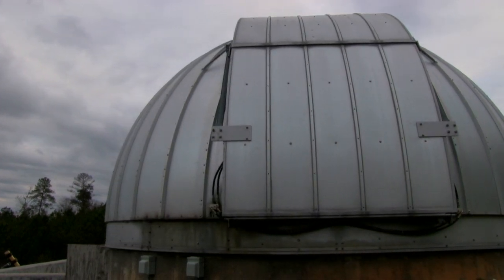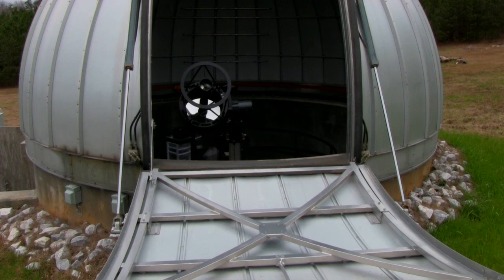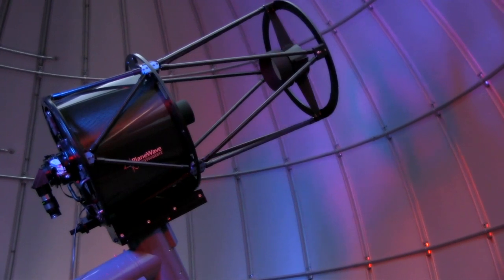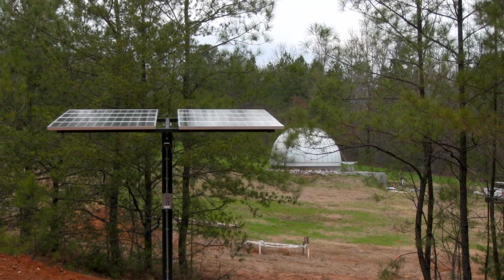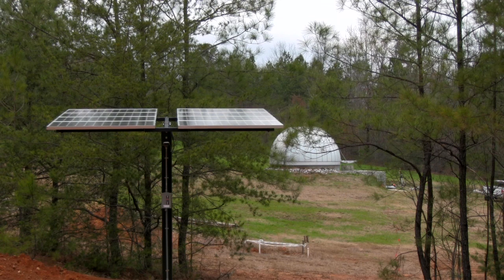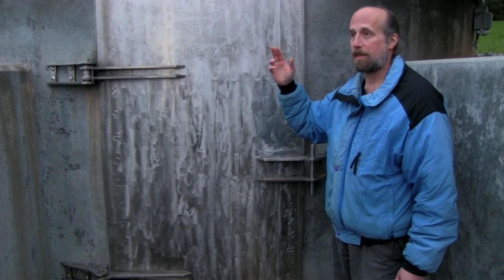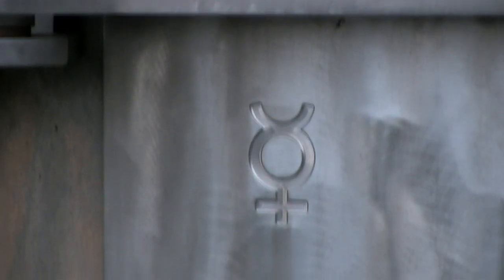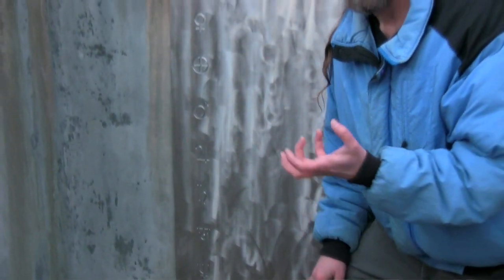Montevallo's JWSO Observatory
The James Wylie Shepherd Observatory at the University of Montevallo

A unique look at a unique observatory.
Produced for the Streaming Sports Halftime Series
February 2013

Executive Producer, Editor, Camera: Dr. Jay Cofield
Director/Lighting: Erik Loveland
Editor: Jolyn Hannah
Camera: Drew Hardy
Production Assistant: Pam Faddis

Special thanks to the host and talent, Dr. Michael Sterner